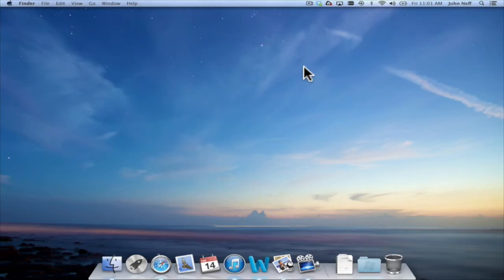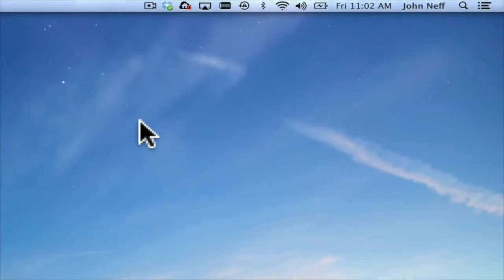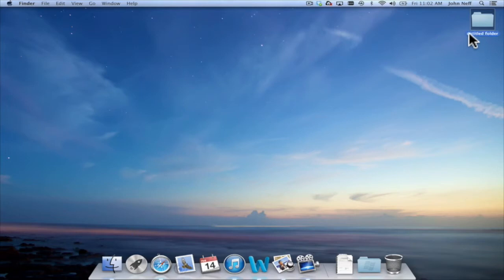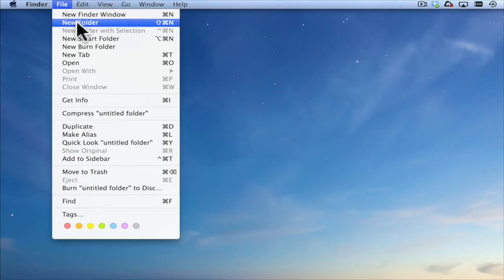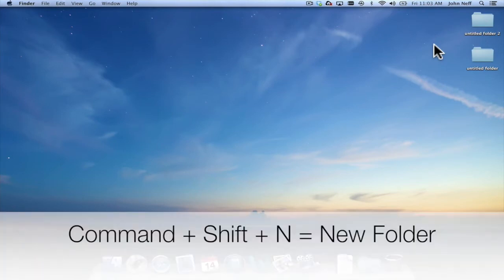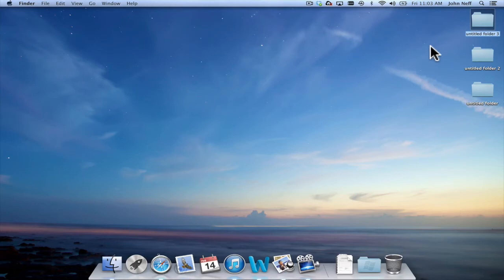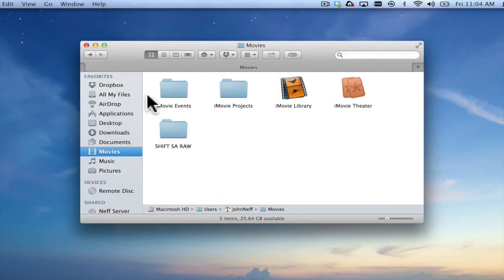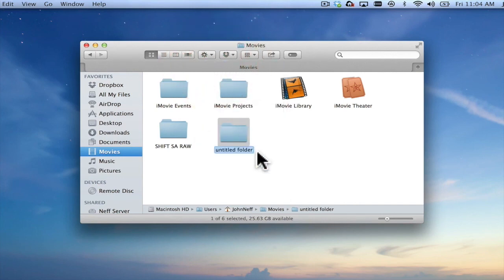Create a New Folder on a Mac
In this video I demonstrate how to create a new folder on a Mac. In this video I am using Mac OSX Mavericks.

Note: This video is part of a series on Mac OSX.